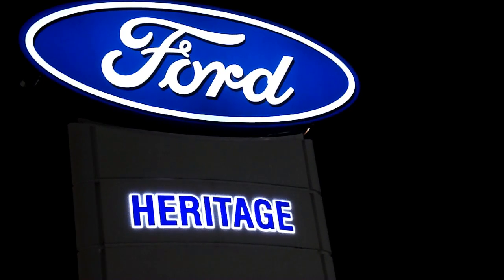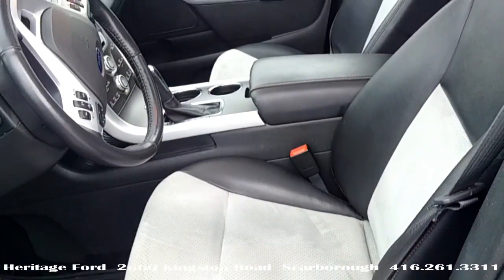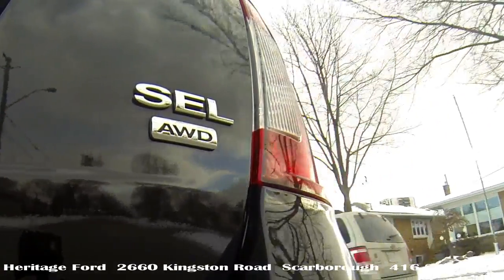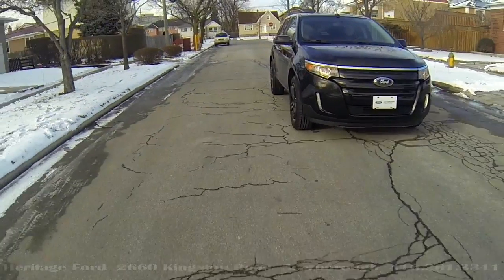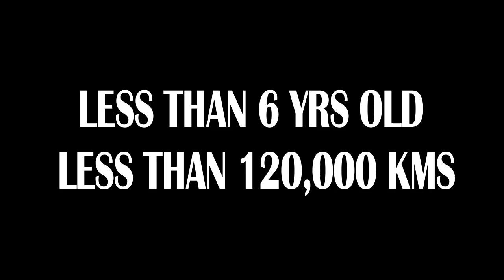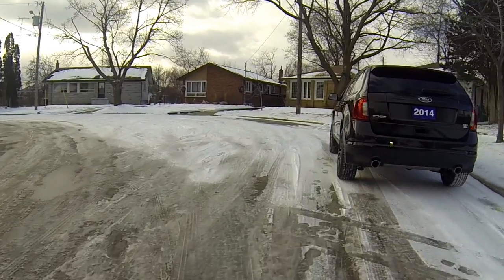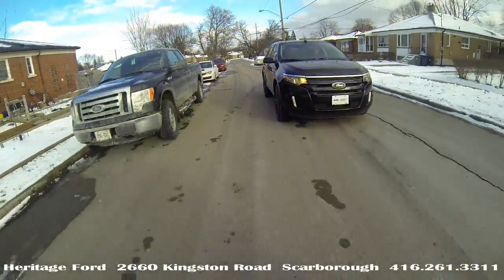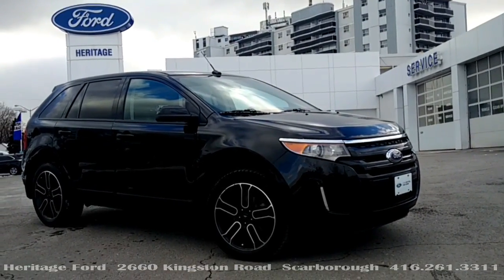2014 Edge SEL AWD - Buy Local, Make President Trump Proud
Heritage Ford - 2014 Edge SEL AWD - CPO Certified Pre-Owned and Why That Matters